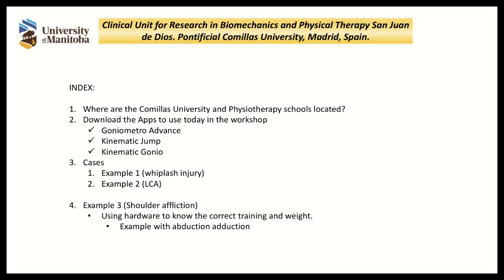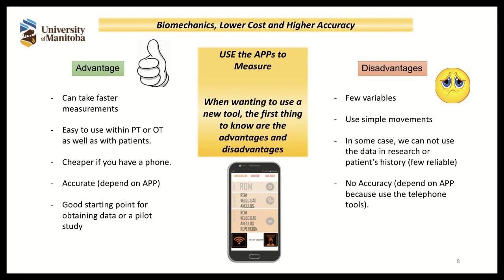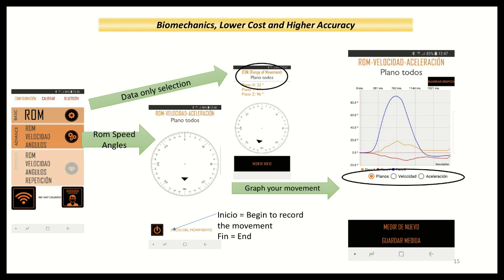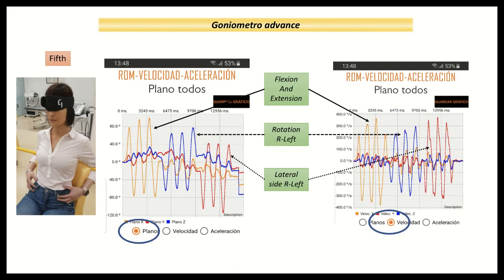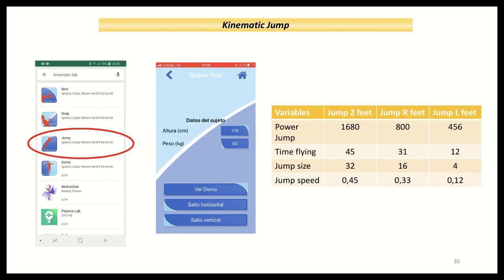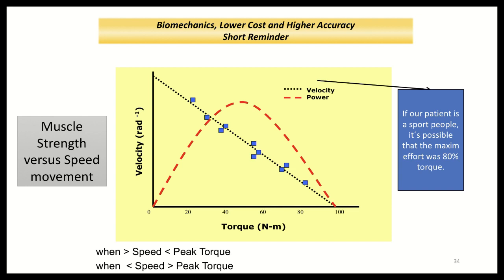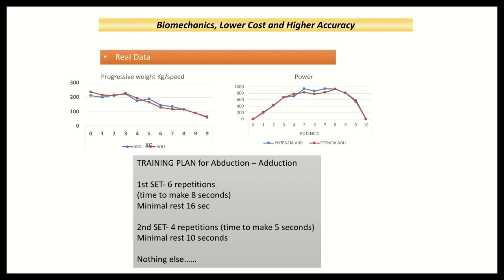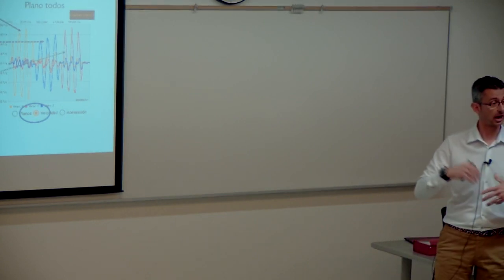"Biomechanics: Lower costs and higher accuracy..." Dr. Nestor Perez Mallada (June 25, 2019)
"Biomechanics: Lower costs and higher accuracy. Apps that can provide objective functional data"
Dr. Nestor Perez Mallada

"Mallada is a physical therapist, master in health law and doctor in biomedicine and health sciences. In 2009 he joined the San Juan de Dios University School of Nursing and Physical Therapy of the Pontifical University Comillas as head of physiotherapy studies. In 2017 he left this position to focus on research through biomechanical tools and specialized teaching activities. He is currently the technical director of the Clinical Biomechanics and Physiotherapy Research Unit. His main lines of research are clinical biomechanics and physiotherapy, instrumental biomechanics, sport physiotherapy and functional evaluation."

Illuminate Speaker Series
College of Rehabilitation Sciences
Rady Faculty of Health Sciences